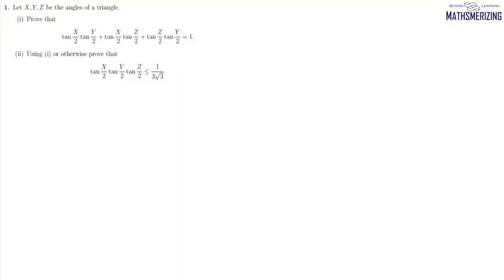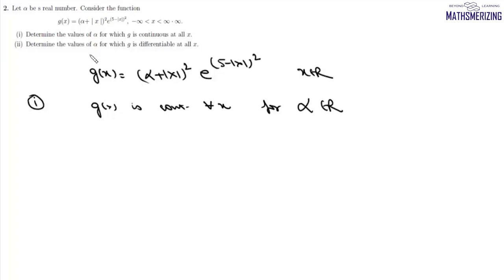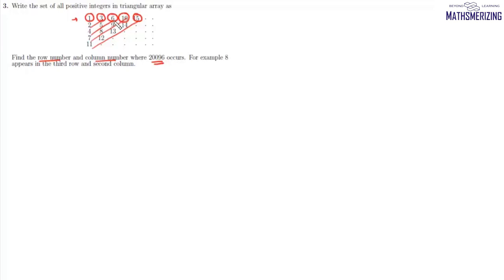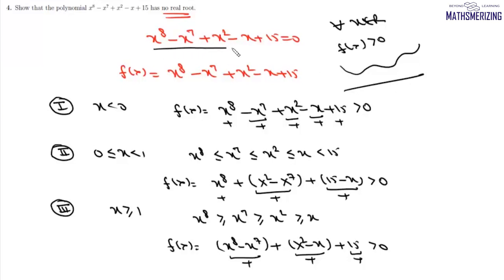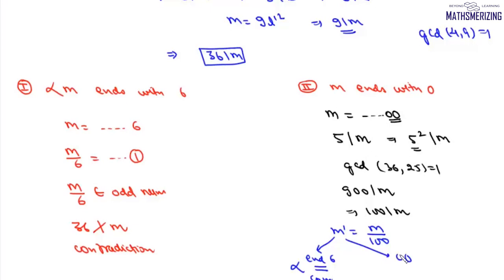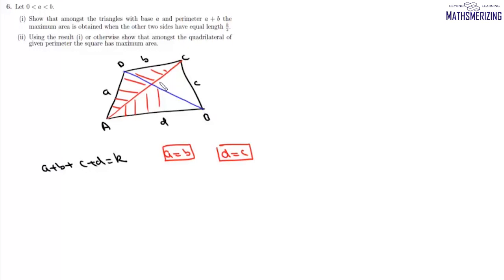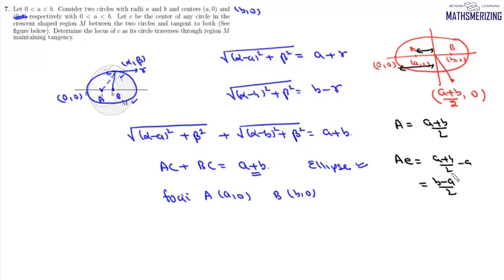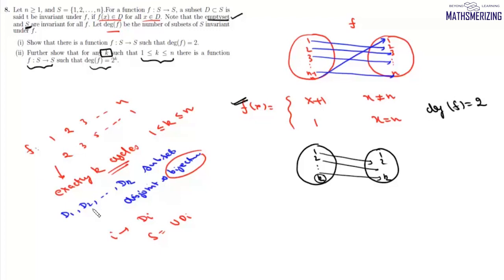ISI 2012: B Stat / B Math 2012 UGB Complete solution Q1 to Q8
ISI 2012: B Stat / B Math 2012 UGA missing question 12 🎯 Start your JEE Advanced Maths journey